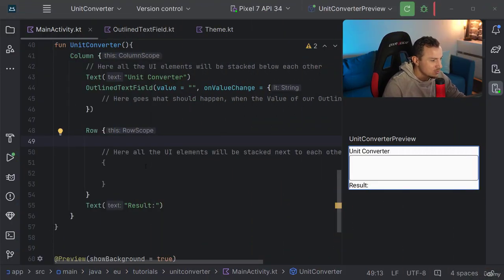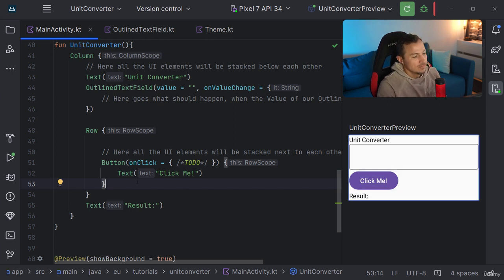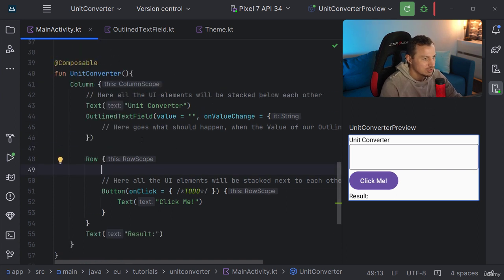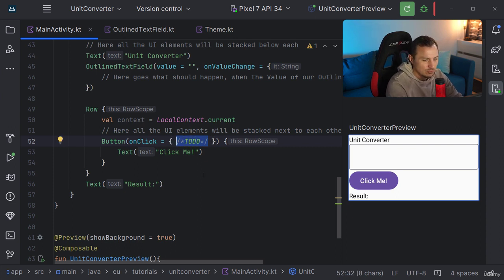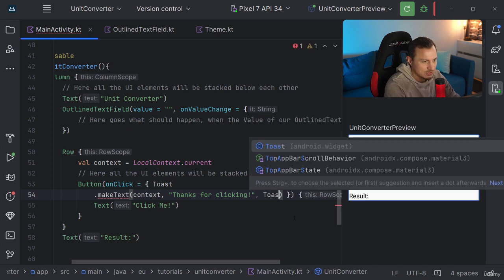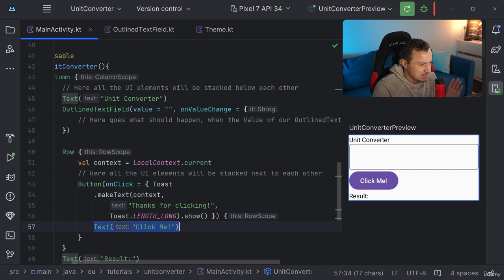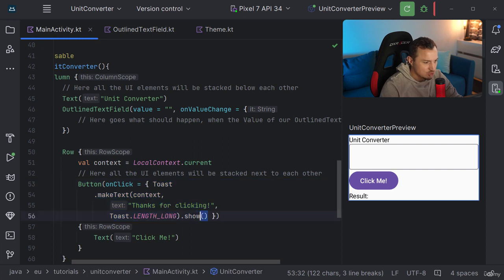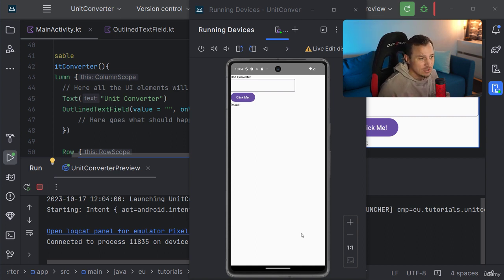72 - Button, onClick and Toast